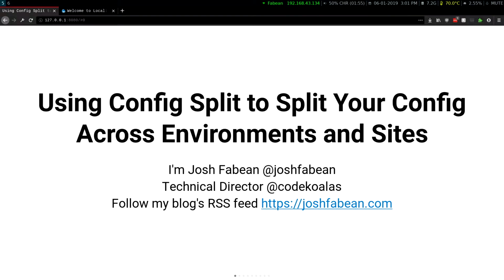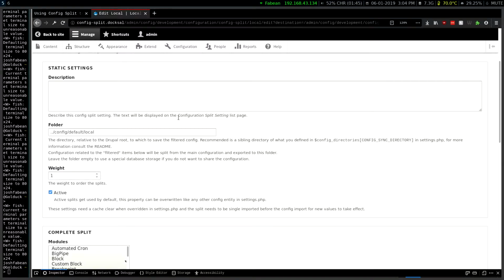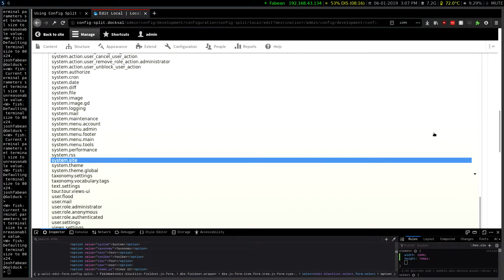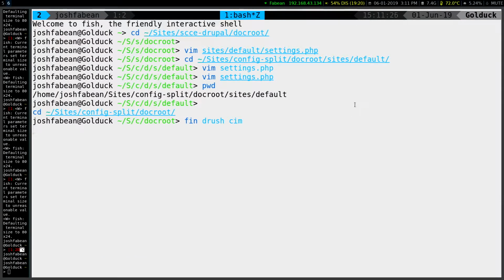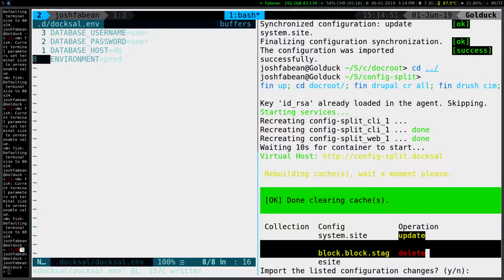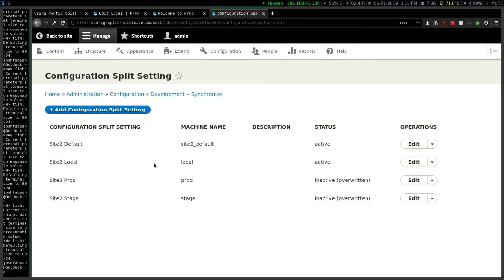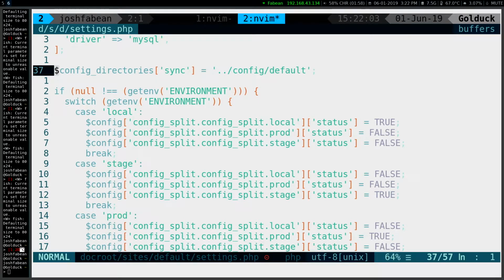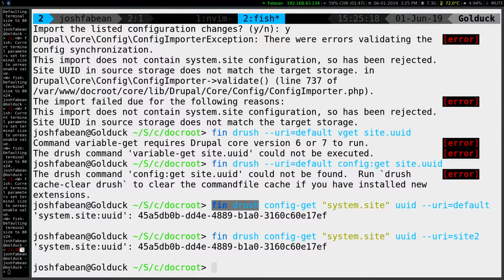Using Config Split to Split Your Config Across Environments and Sites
Speaker: Josh Fabean

Drupal 8 brings us config in yml files. This is great for deploying changes to your site without having to re-click all the button in production or worse trying to sync your staging database up to prod. What about when certain config things you only want in dev and not prod. What if you’re using a multi-site and you want to share most of the config across those?

These are all things I will be able to show you how to get setup and going with. Config Split is a great tool you should be using and hopefully after this talk you will be using it.